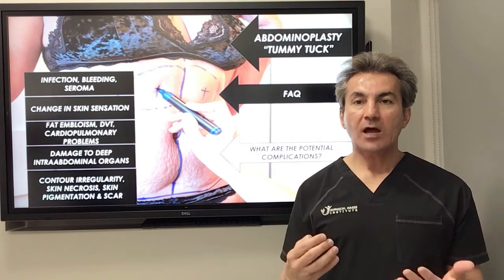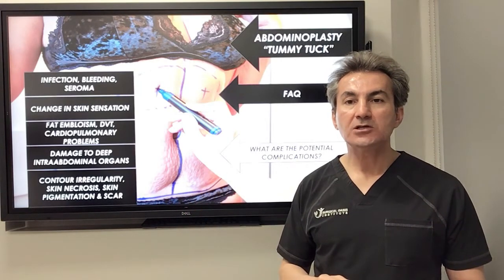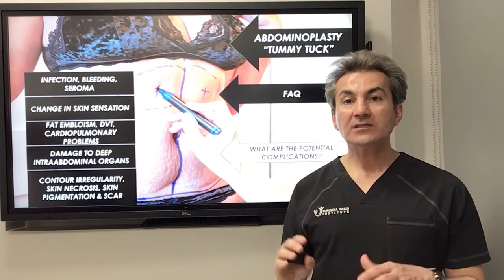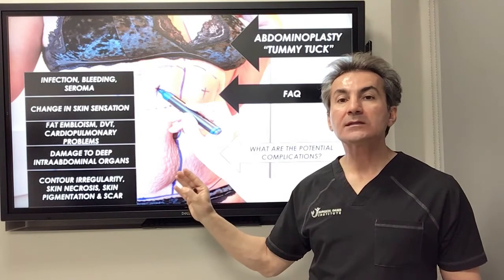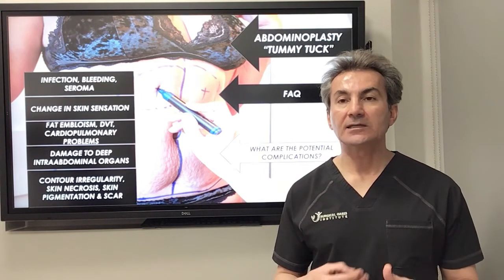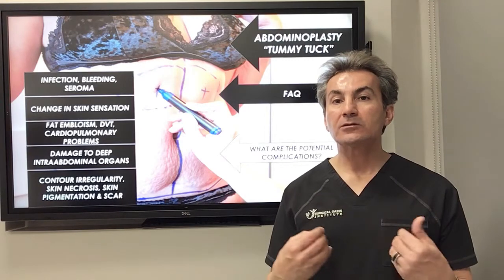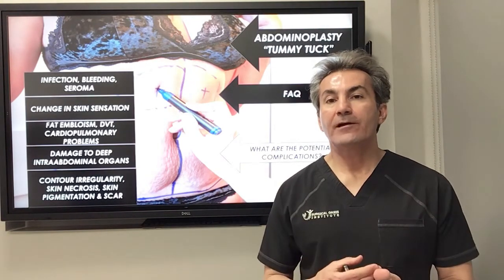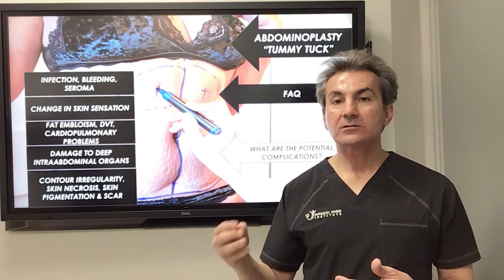What are the potential complications of tummy tuck surgery by Dr. Iraniha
Tummy tuck surgery or abdominoplasty is not an operation without potential risks. Even though the risks are extremely minimal but there are potential complications that need to be discussed with patient prior to the surgery.

Surgical Oasis Institute - Dr. Iraniha

Orange County laparoscopic hernia surgery

Orange County hernia surgery

Orange County hernia repair

Surgical Oasis Institute